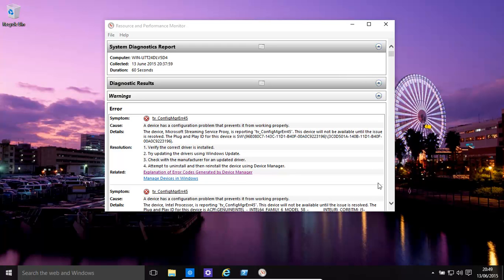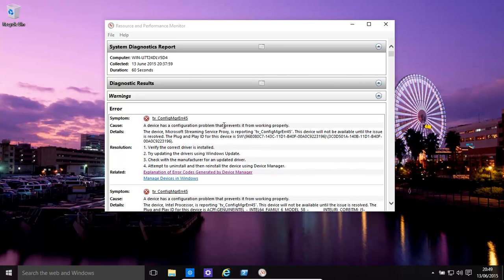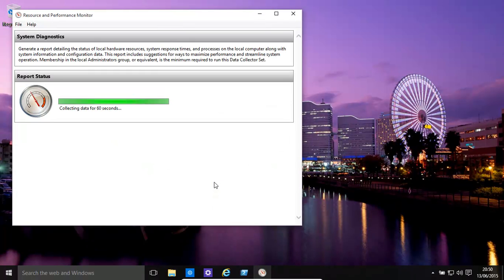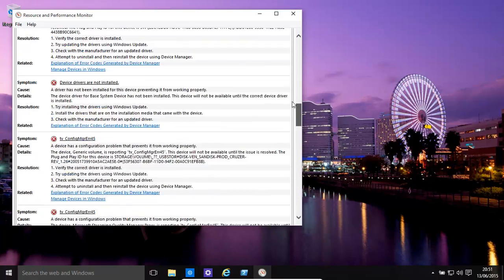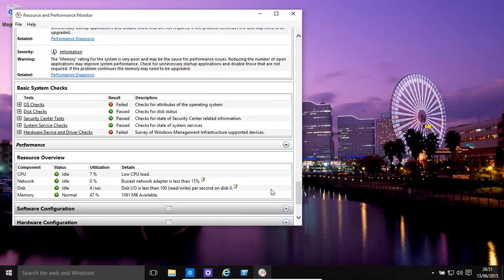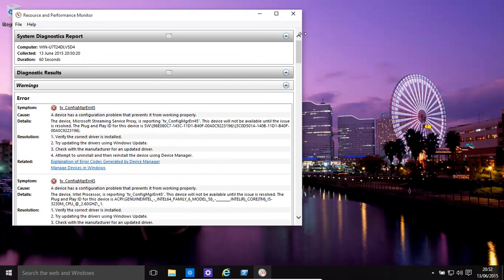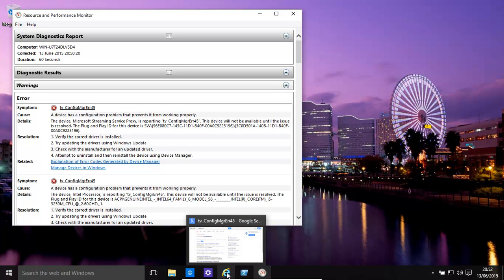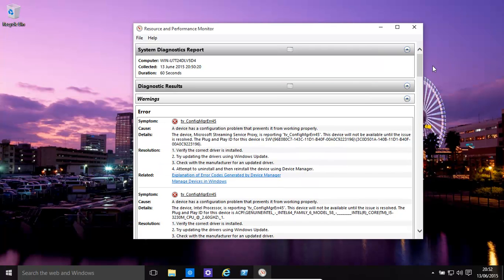Windows 10 And 8.1 System Health Report - See The Issues Affecting Windows And Fix Them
Just like going to a doctor we get a health check-up, we can also run a 60 second diagnostic check on our windows system and get a health report that we can use to find all the major problems that are affecting windows and then we can work on repairing them. This health report is for Windows 10 and 8.1